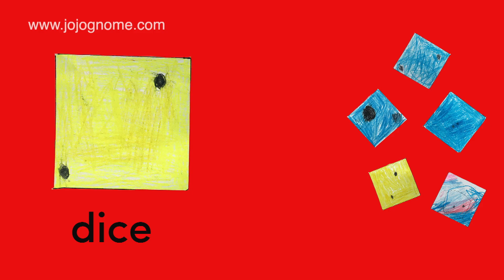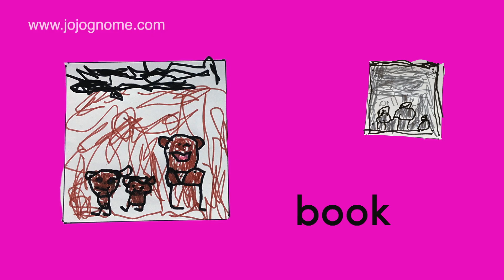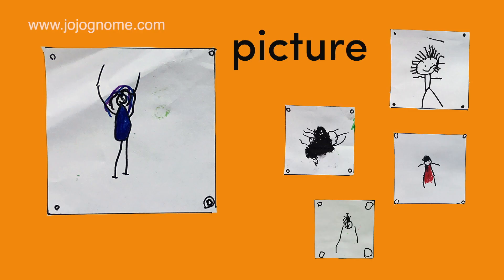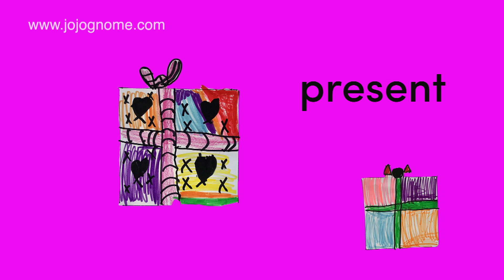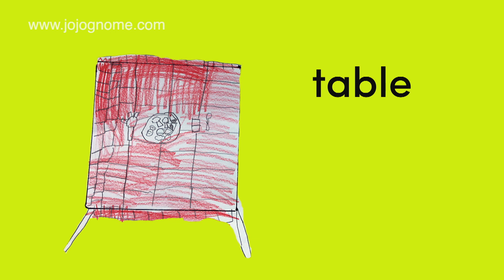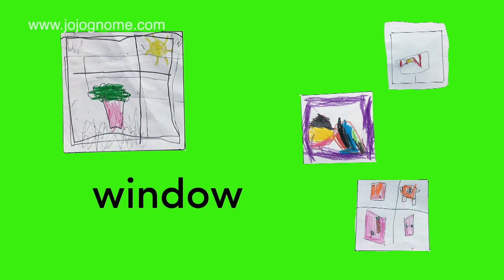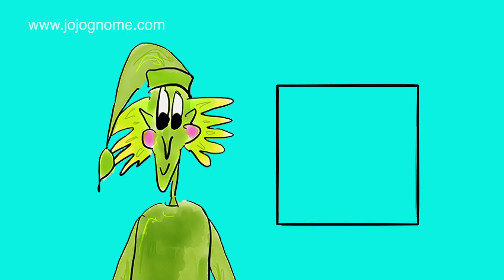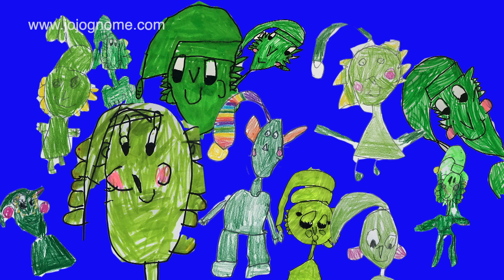A JoJo Gnome Square Shape Story by Robert Smillie Memorial Primary School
For Maths Week Scotland 2022 the Primary 1 & Primary 1/2 pupils made this shape story with Jo Hall all about squares.

Find out what square shaped things JoJo Gnome found and make your own square story too.

JoJo Gnome is written by Scottish writer and podcast Producer Jo Hall. There are lots of stories and activities to enjoy on the JoJo Gnome Ideal for ages 3-6. Free for teacher, parents and carers to use and for children to enjoy.